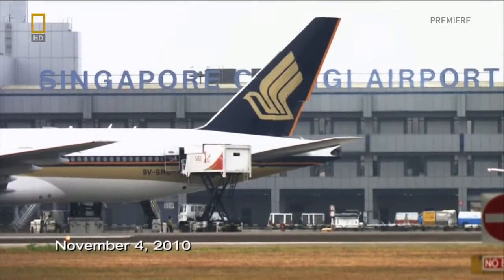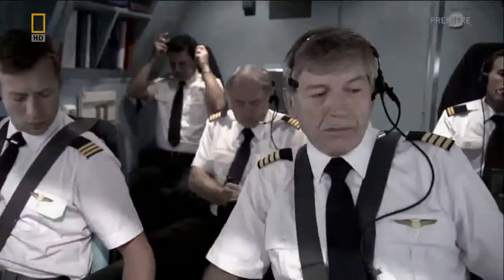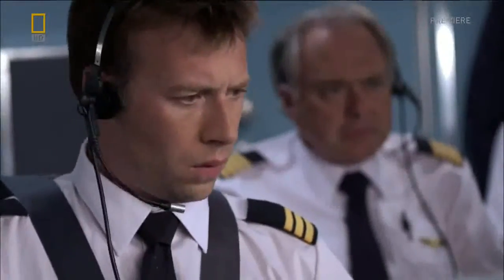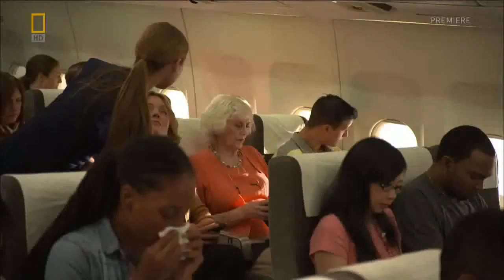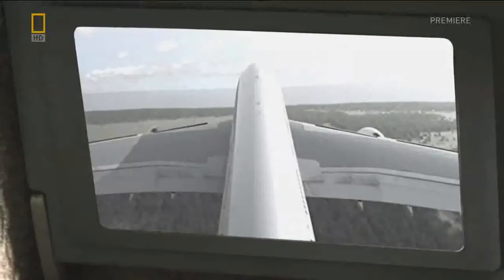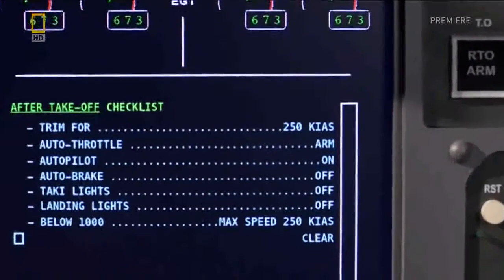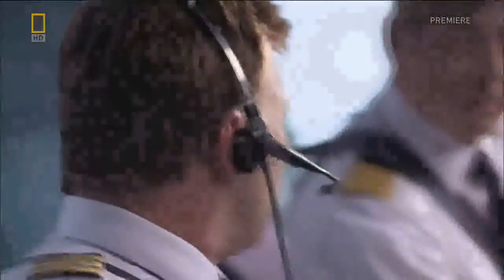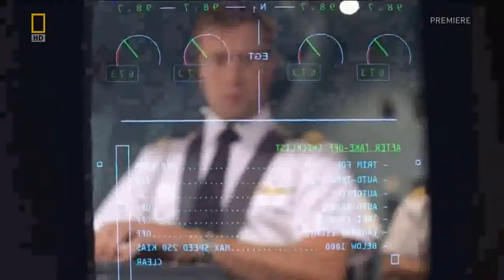Qantas A380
QUANTAS A380
  Quantas flight 32 is making refueling stop in Singapore. The Airbus A380 is more than half way through 22 hours flight from London to Sydney, Australia. After 2 hours on the ground, the crew is nearly ready to get the plane back in the air. Very few pilots are trained to captain of A380. Former fighter pilot Richard de Crespigny is an elite rank.
  “A380 is latest generation of innovation, automation and excellence and it is a largest, most complex aircraft in the sky.”
  The main duty on this flight for first officer Mat Hicks is monitor the waste number of electronic gauges and computer displays needed to fly this state of the art plane.
  The gigantic A380 is a true double decker. The first jet ever built with two decks running the entire length of the plane. It       every other airliner in the sky. With enough space for as many as 525 passengers.
  “The more automated aircraft get, it doesn`t necessary make them easier to fly. Just make some different to fly. ”
  Four massive Rolls & Roy’s engines power the A380. Each can deliver 72000 pounds of thrust. At 9.57 a.m. local time, Quantas 32 lifts-off right on schedule. Passengers get a unique view of the take-off. Thanks to a camera mounted on A380`s tail.
  There are 250000 sensors monitoring every flight function on the aircraft. This is by far the most automated passenger jet in the skies. The ECAM or electronic centralized aircraft monitor keeps watch over myriad on-board systems and alerts the crew to even the slightest malfunction. It is 10.01 a.m., the pilots suggest 4 minutes into the flight. (BANG!)
  “We are losing an engine, or two!”
  De Crespigny wastes no time taking over control from the autopilot. 35 years of flying tells him what to do next.
  “I pressed the altitude, hold back which cause the nose to lower, and the aircraft level.”
  The captain assigns Hicks to decipher the ECAM data. He needs to evaluate every message on figure out how best to react to each one.